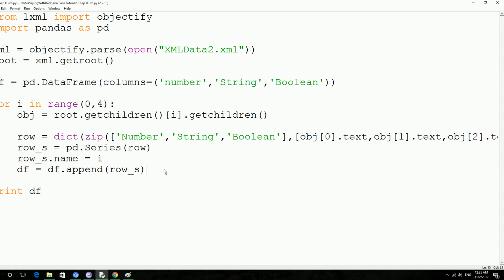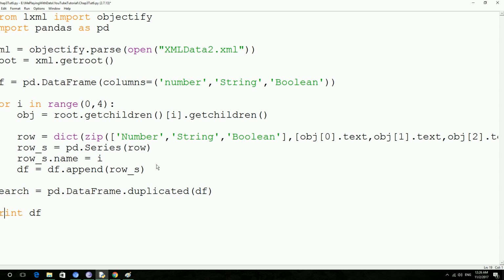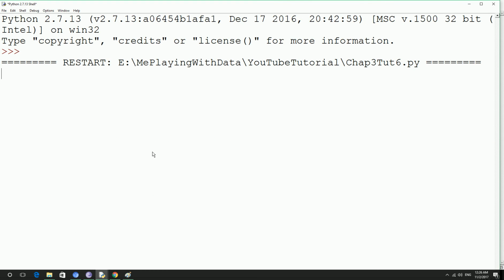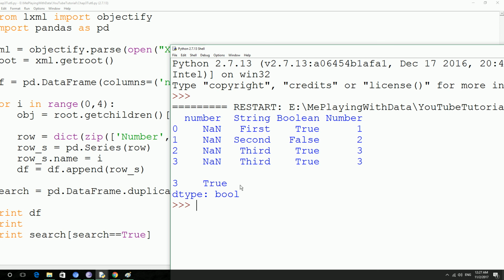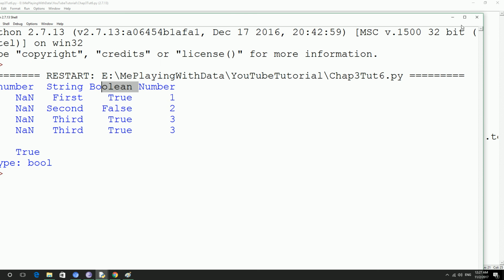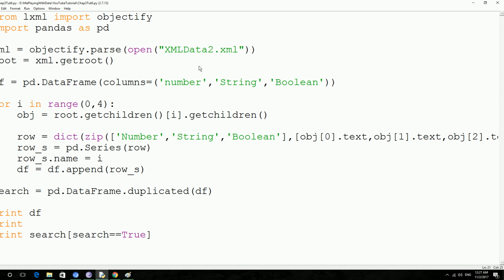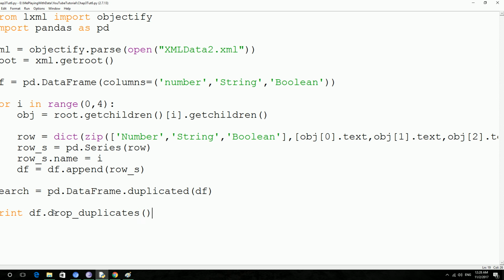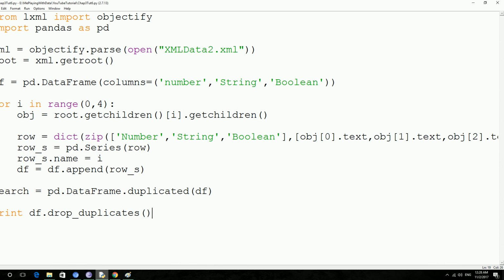Python tutorial on finding and removing duplicate xml data